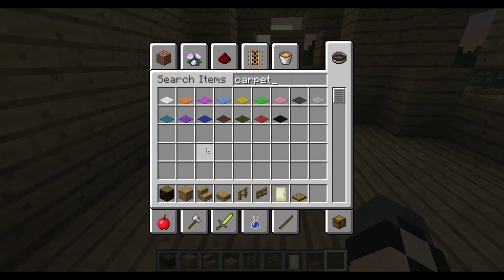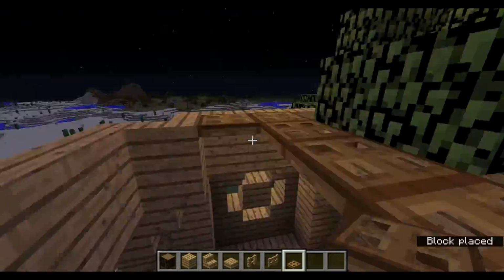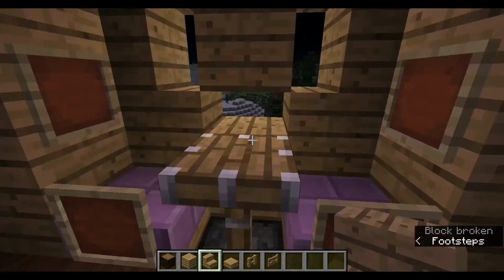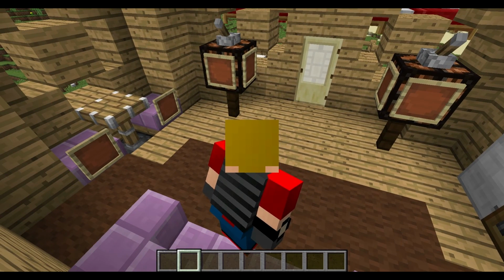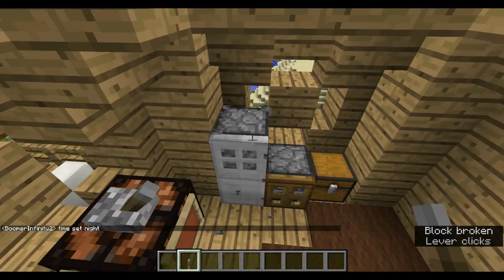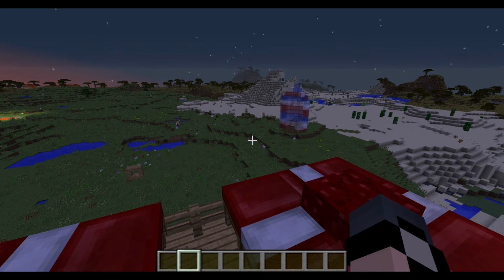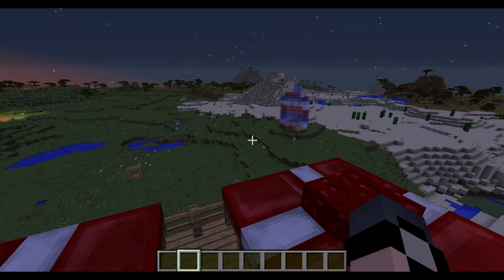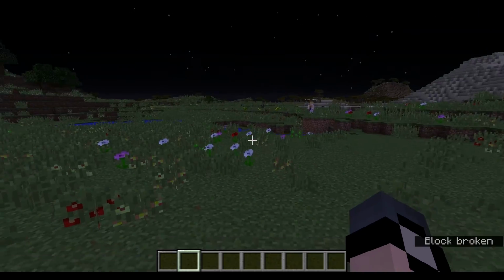Team Redstone Planks: Minecraft treehouse speedbuild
Piper, Scott and I work together to build a treehouse in Minecraft to view a fireworks display in this late 4th of July special!  Sorry that the fireworks are muted.

Song used in credits: Stinger